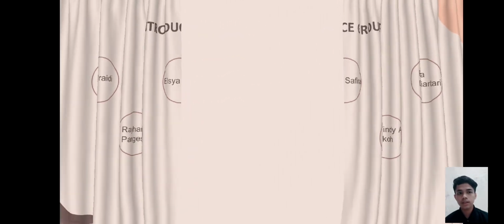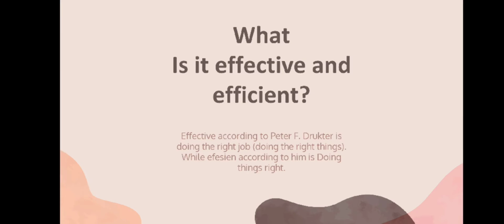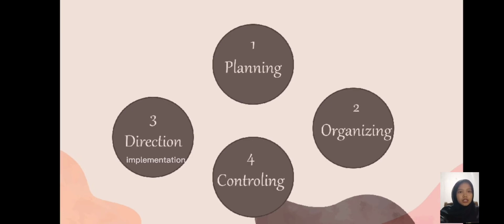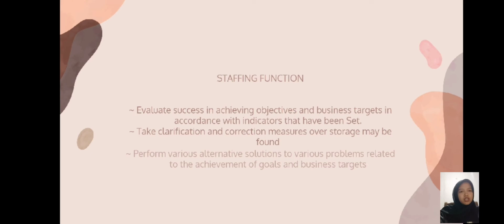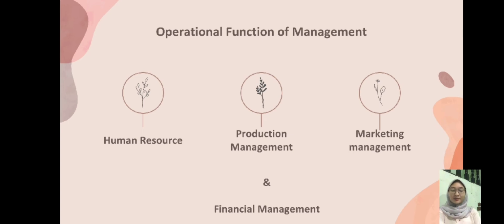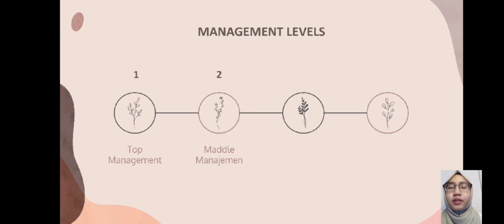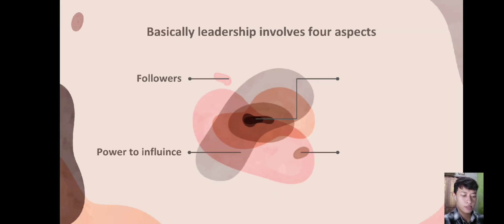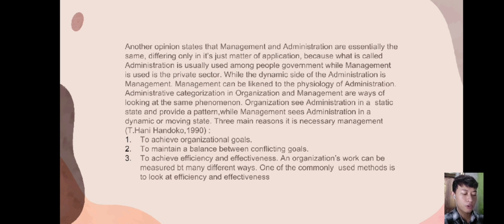Presentation Of Management — Group 1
- Ali Uraidi
- Elsya Safira
- Rayhan Pangestu
- Riva Dwiantri
- Windy Al Fikoh

Mohon maaf bila ada kesalahan atau ketidakjelasan dalam mengucapkan kata.